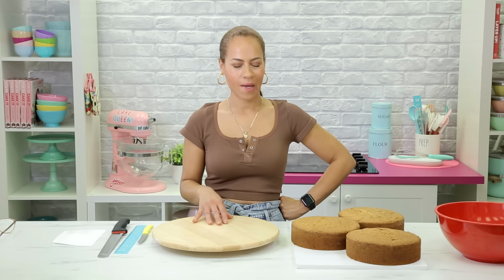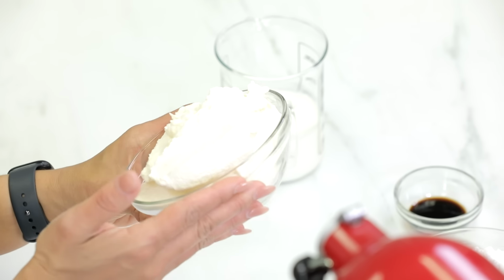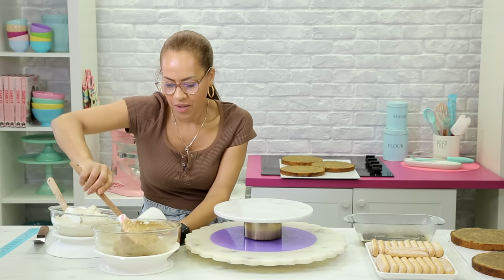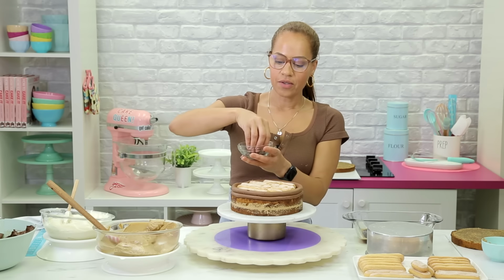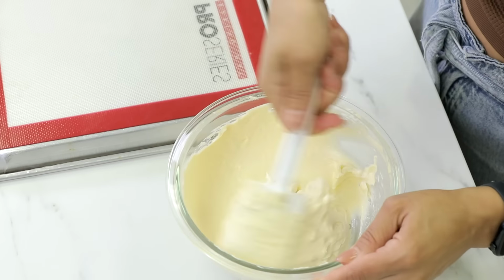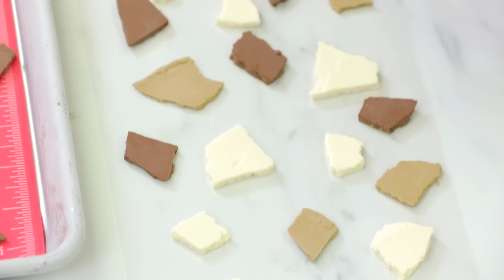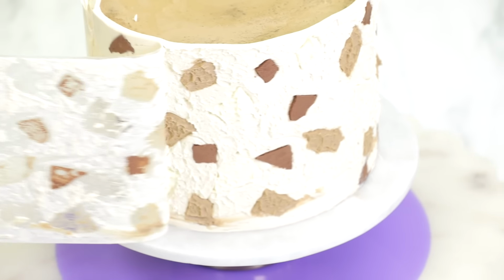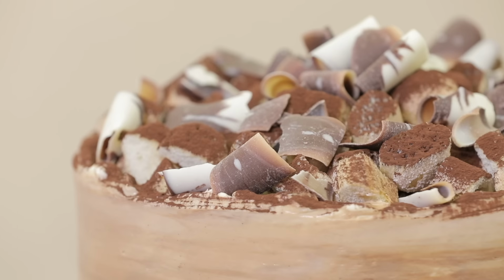Tiramisu mega CAKE with coffee buttercream! | How to Cake It With Yolanda Gamp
This week, I'm making a cake that was the #1 most requested cake last week, and also a cake I really wanted to have in my book Layer Up. I've been thinking about making this cake for a long time!

It's essentially a deconstruction of the popular dessert tiramisu, that's a delicious combination of mascarpone, lady fingers and cocoa powder. I'll also teach you how to make the tiramisu filling, which is the most popular use of mascarpone dessert.

I've tried a different techniques to decorate this cake including a simple way that you can decorate your cake if you are using multiple colors of buttercream, in this case my rich buttercream, chocolate buttercream and coffee buttercream. Enjoy, and don't forget to let me know what you think!

Welcome to How To Cake It with Yolanda Gampp. Yolanda is your expert guide to transforming everyday ingredients into incredible, novelty cakes like her famous Watermelon Cake. Each episode showcases the step-by-step process of creating unique and tasty treats, from layered buttercream cakes to amazing cake boards! Yolanda shares recipes, tips, and tricks on using Simple Syrup, carving, icing, applying and painting fondant, and elevating any cake's appearance. You'll also learn how to make the perfect chocolate cake, vanilla frosting and much more!

chapters:
00:00 intro
01:19 tiramisu filling
02:48 building the cake
05:50 terrazzo pattern
08:59 buttercream decoration